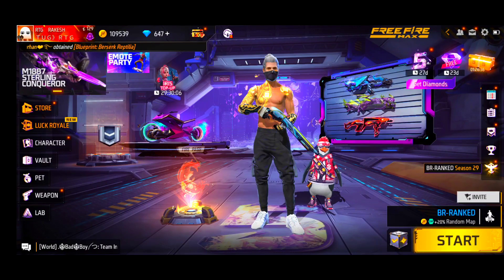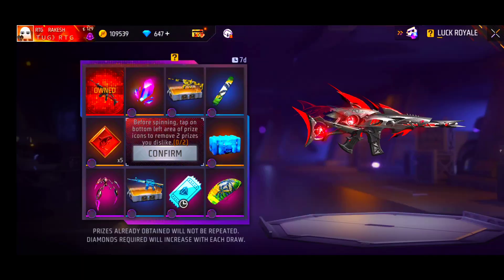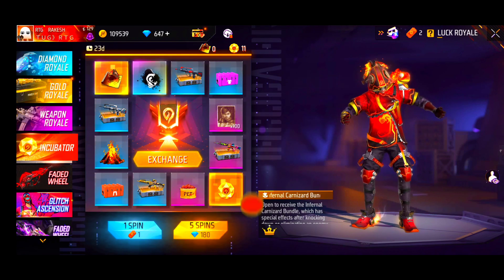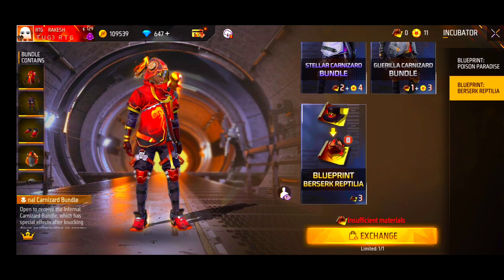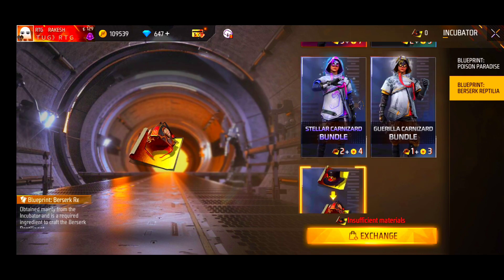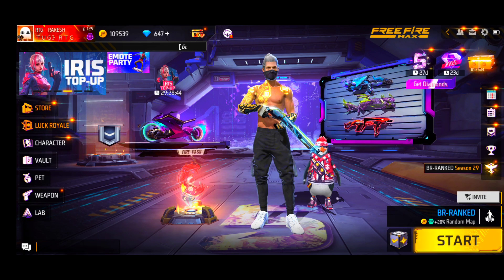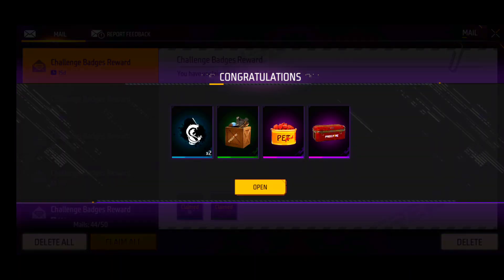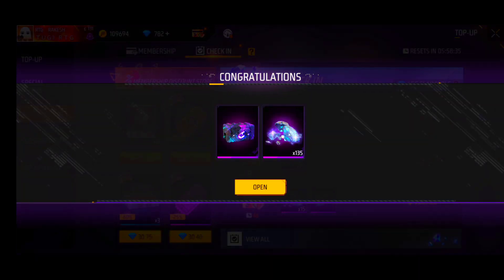Incubator Glitch లో Bounty Token కి DIAMONDS ఇస్తున్నారు| Garena Remove Incubator Glitch Bundle 😐